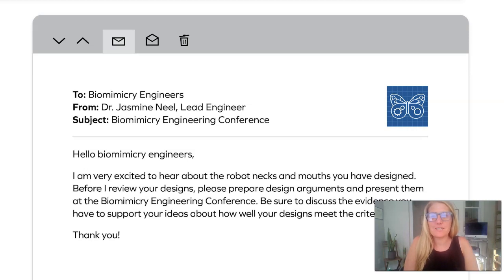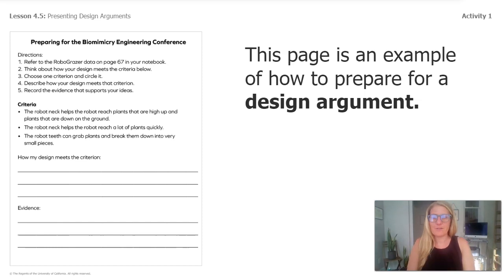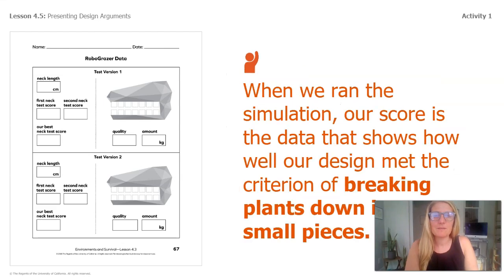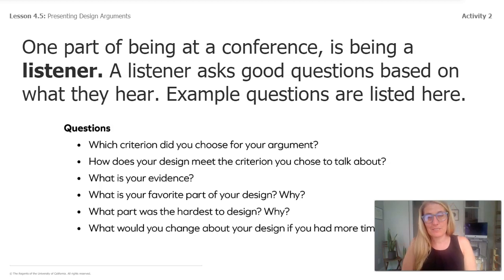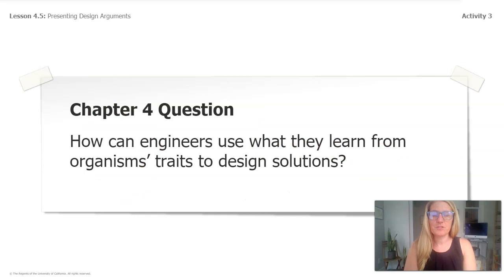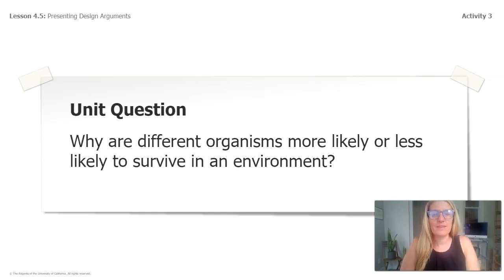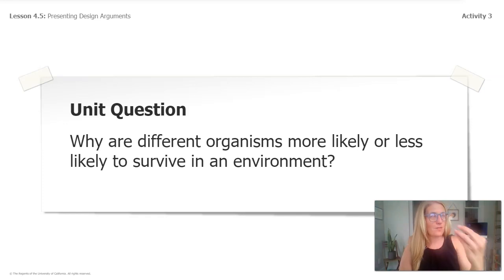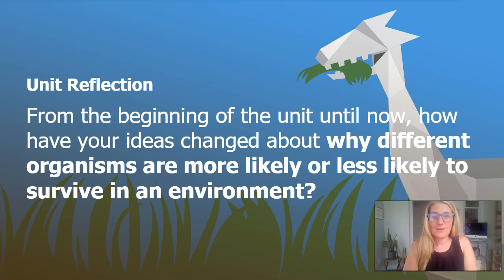Science Grade 3: Environments and Survival - Chapter 4, Lesson 5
This is the final lesson in the Environments and Survival unit. In this lesson, students prepare and make oral design arguments. The purpose of this lesson is for students to make design arguments and reflect on what they have learned throughout the unit. (Seattle)